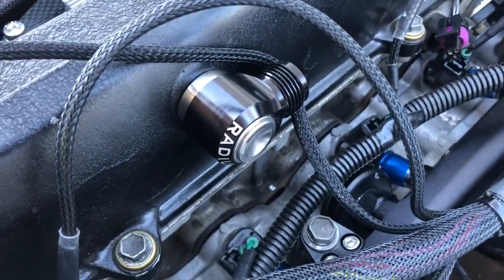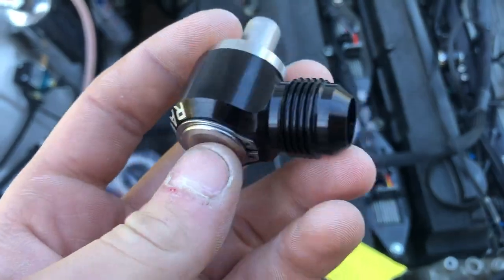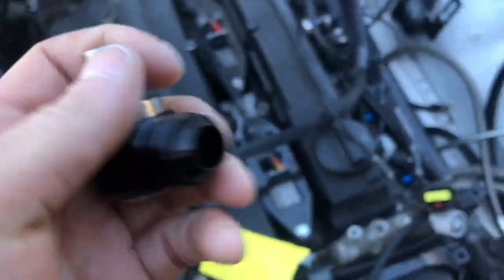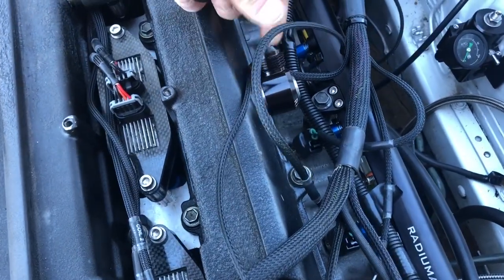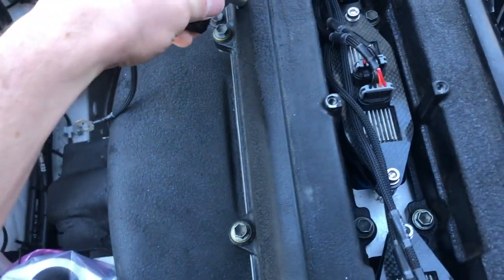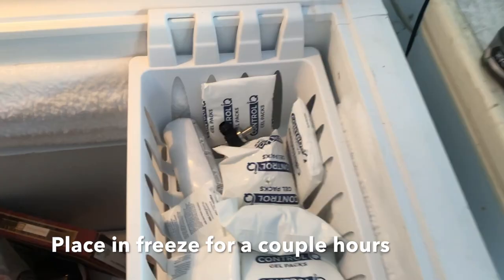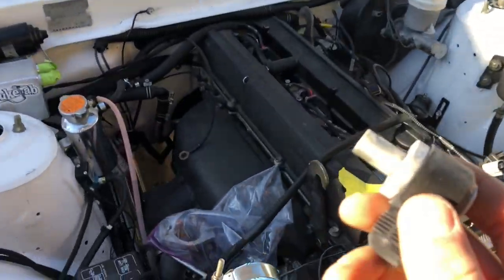Radium Male Swivel Banjo Press-Fit Fittings 1JZ - 2JZ INSTALL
Quick video showing how to install the radium press in fitting for 1jz and 2jz